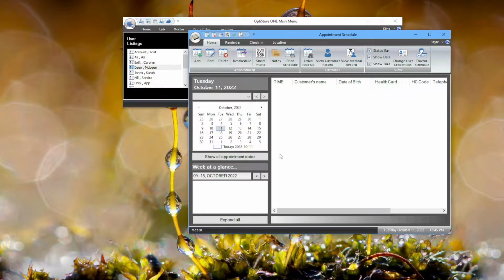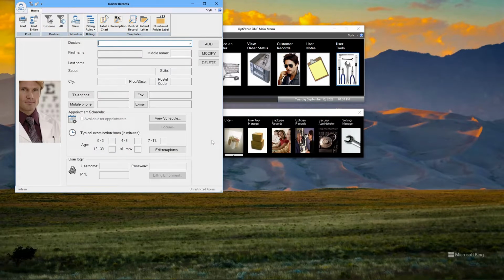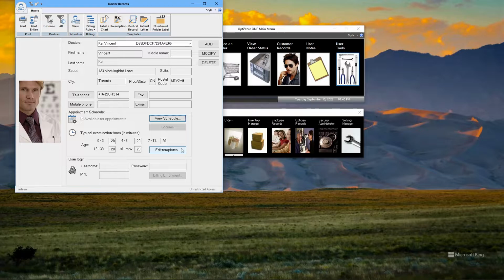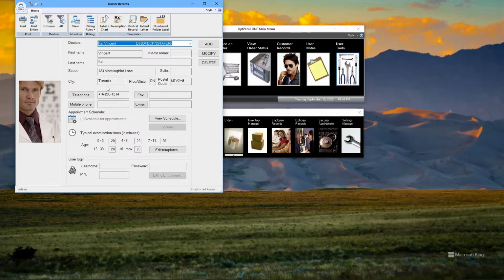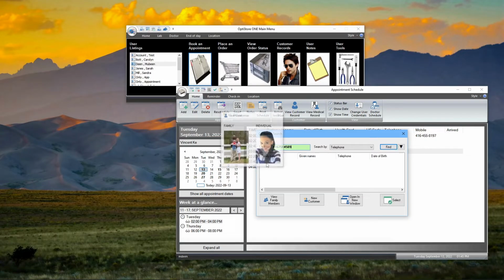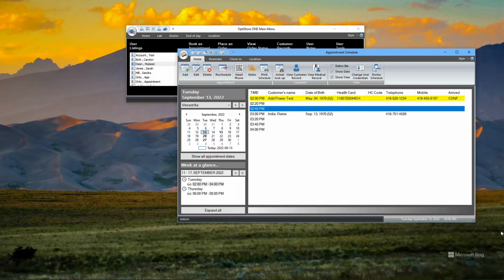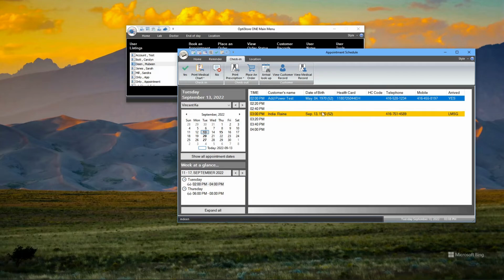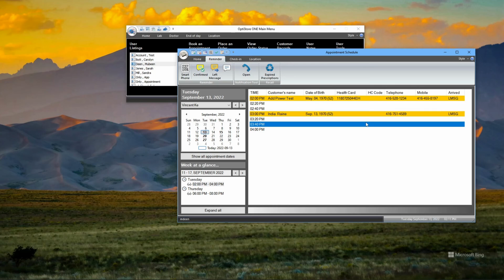Book an appointment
This video explains how to manage the OptiStore ONE appointment scheduling system.

0:00 - Quick overview
2:38  - Doctor setup
7:05 - Adding a schedule
9:26 - Patient appointment
10:58 - QR code
13:10 - Manual status
13:40 - Print medical chart
14:16 - Place an order
15:08 - Electronic reminders
17:56 - Conclusion